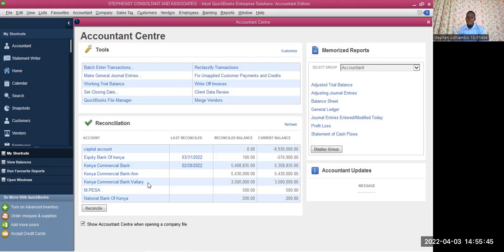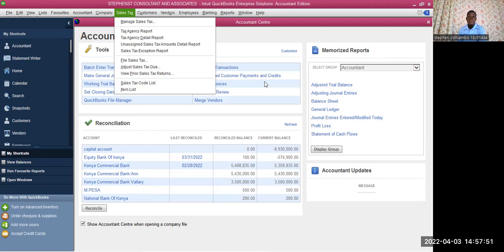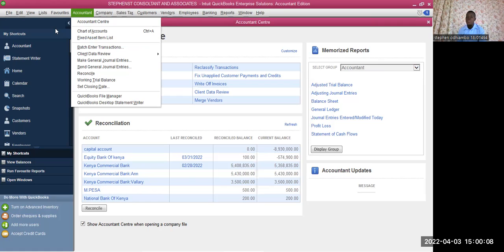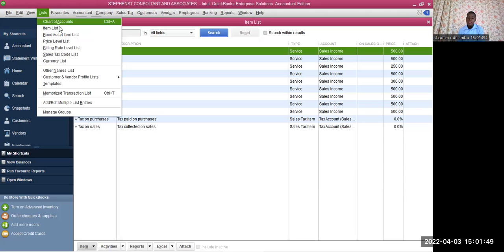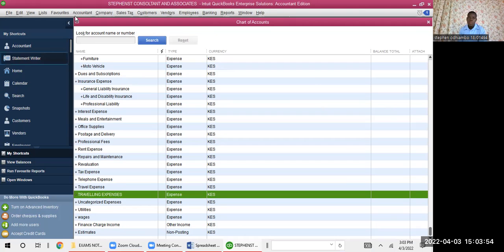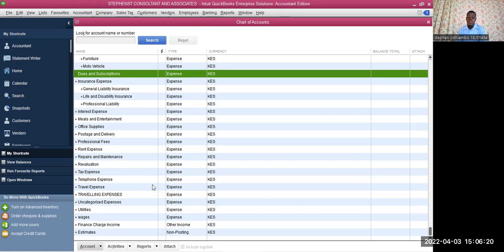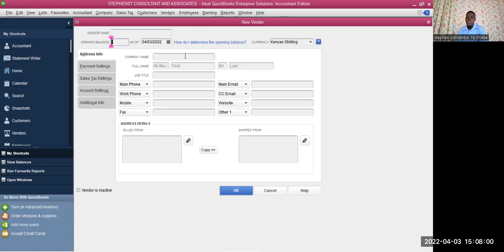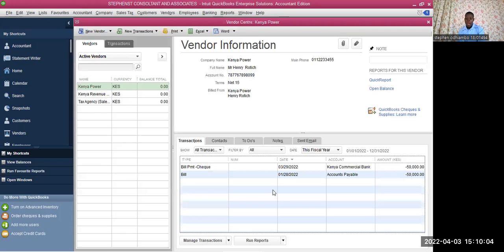How to add vendors/suppliers in accounting software (QuickBooks)